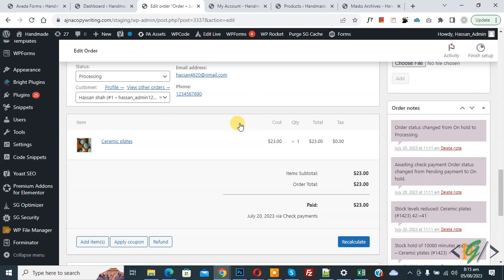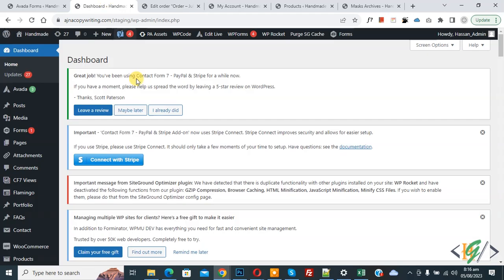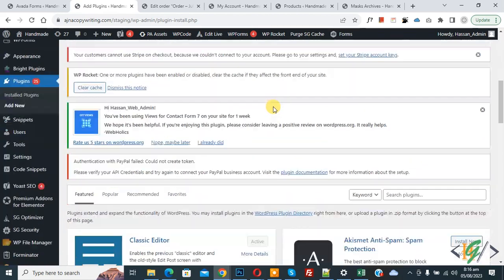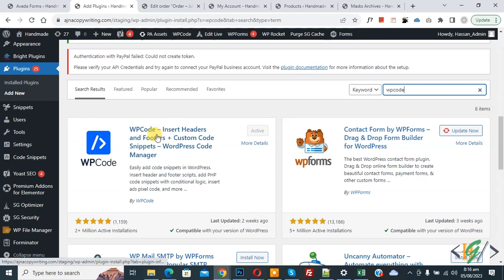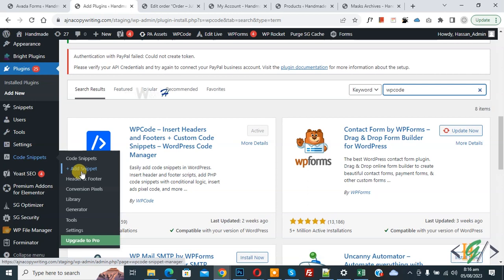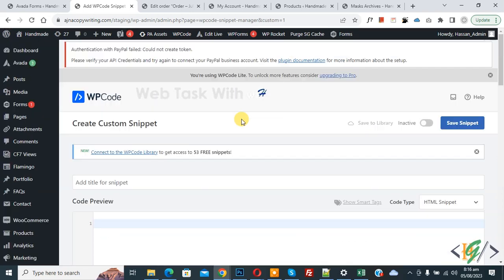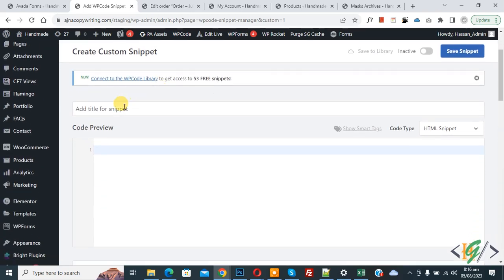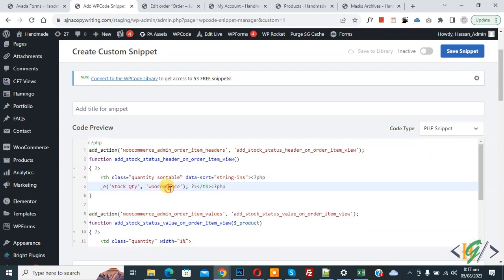How to Show In-Stock Quantity for Product in the Order Detail in WooCommerce Admin Dashboard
In this woocommerce tutorial for beginners you will learn how to display in stock quantity status for products in customer / user order detail page in woocommerce administrator dashboard using custom php snippet in wordpress website.